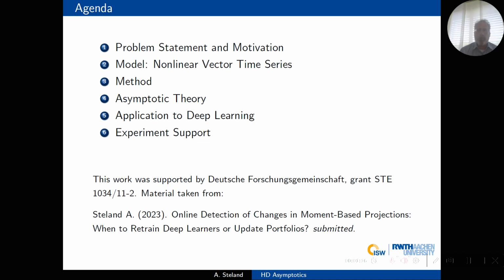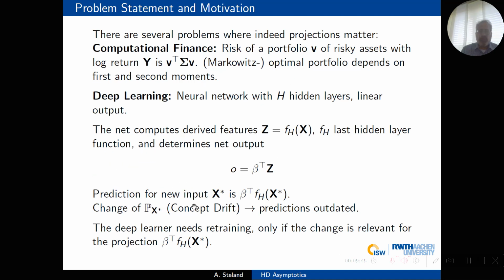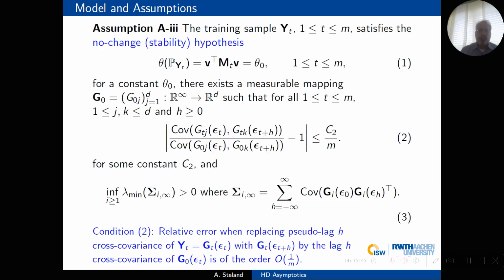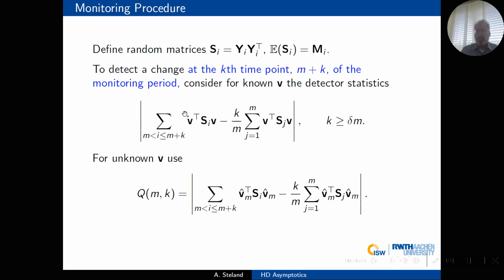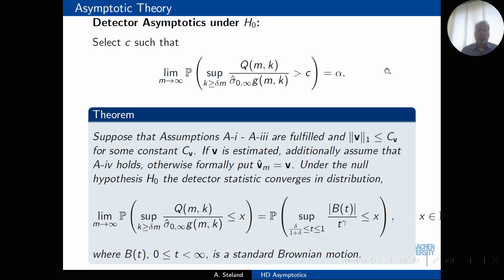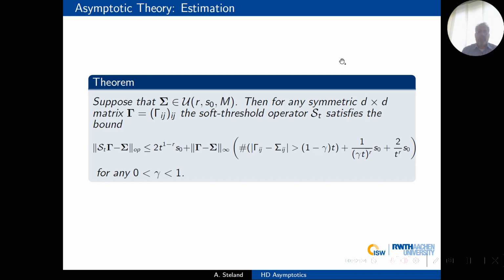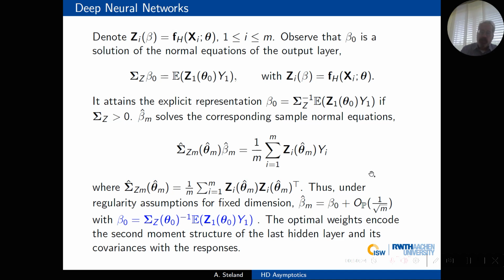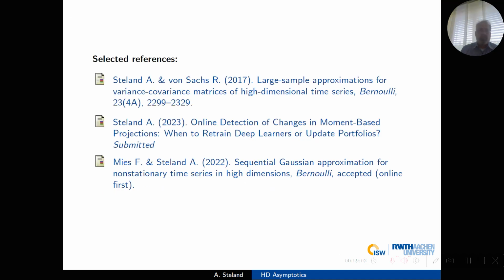Online Detection of Changes in Moment-Based Projections: When to Retrain Deep Learners ...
Online Detection of Changes in Moment-Based Projections: When to Retrain Deep Learners or Update Portfolios?
 by Professor Ansgar Steland
Institute of Statistics and AI Center
RWTH Aachen University
GERMANY